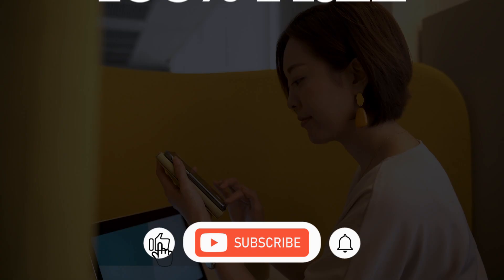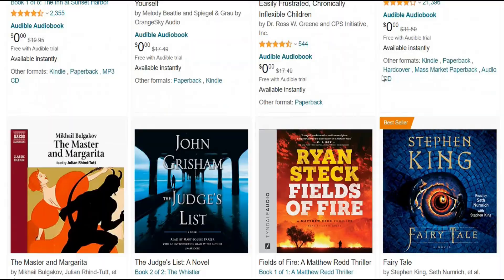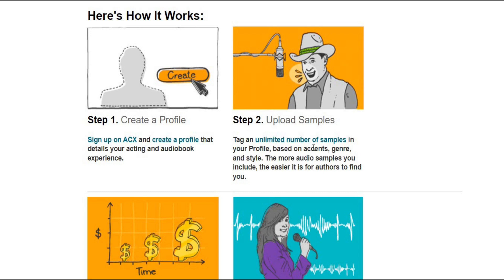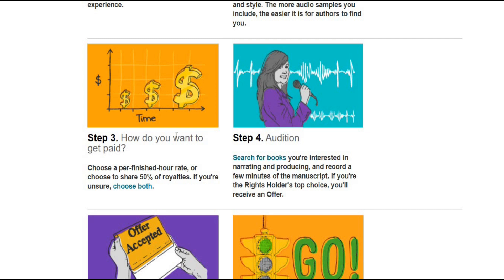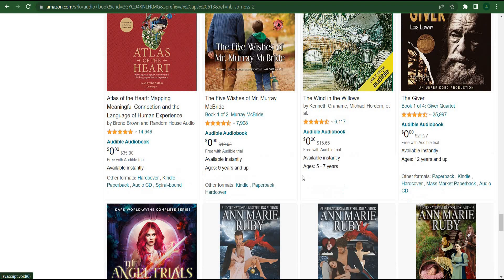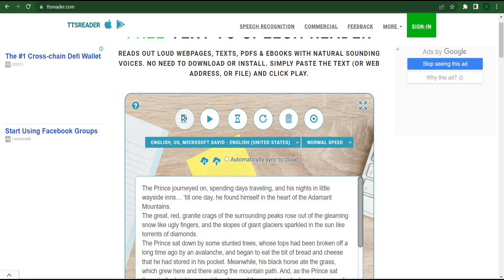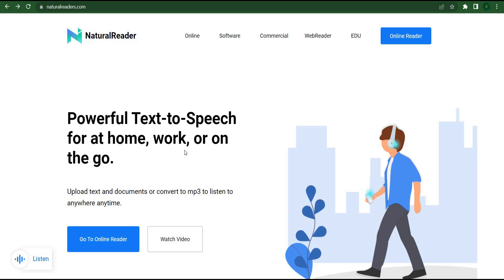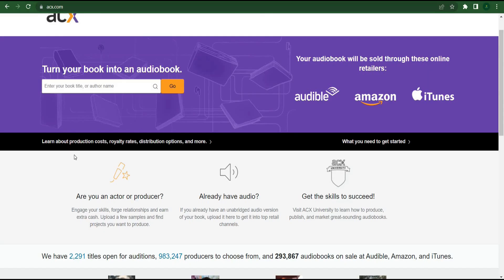Just Read A Book Online & Get Paid $650+ | Read 5 Books = $5,000 (Make Money Online)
In this video, we see how you can get paid to read books.

Any income or earnings representations are  statements only of your earning POTENTIAL. There are No guarantees that you’ll receive the same results or ANY results at all. Your results will depend entirely on YOUR work ethic, experience, etc. As always there is a risk with any business. We are not a financial advisor and nothing in this video should be considered legal or financial advice.